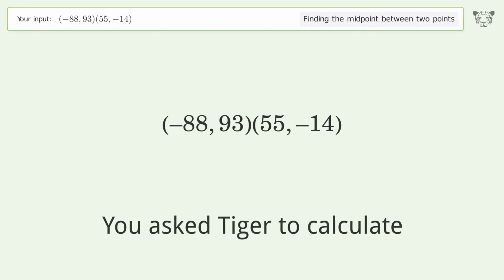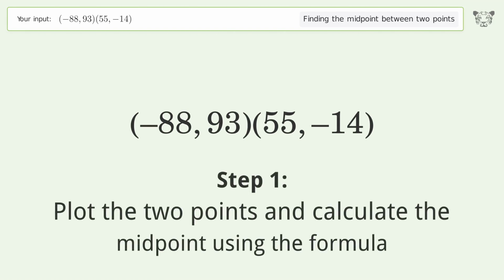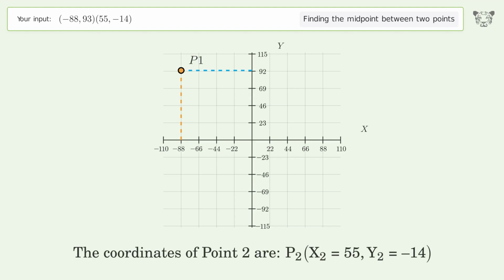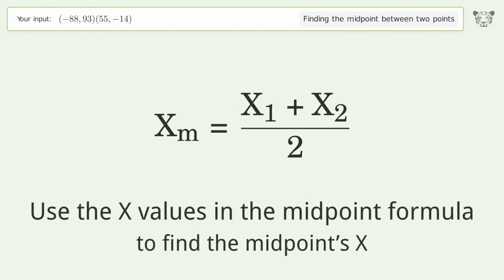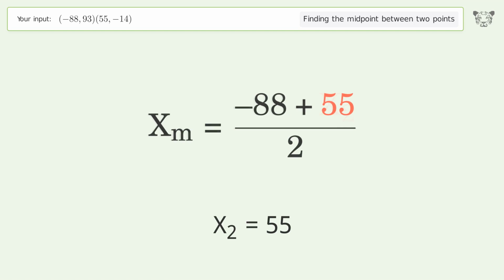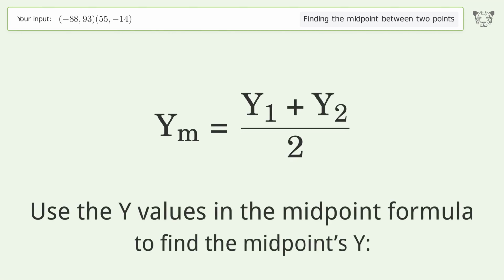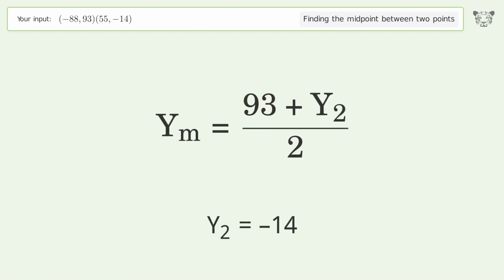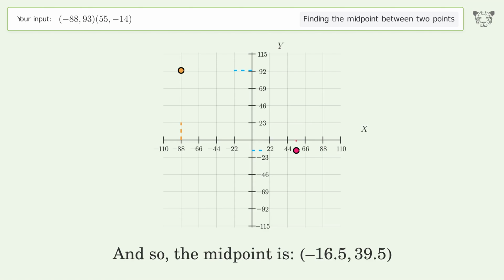Find the midpoint between two points p1 (-88,93) and p2 (55,-14): Step-by-Step Video Solution